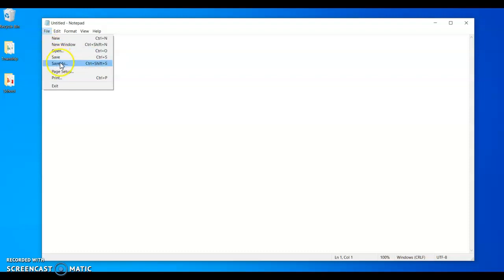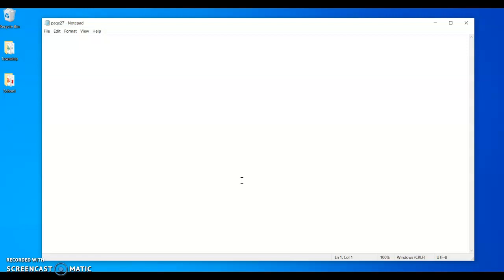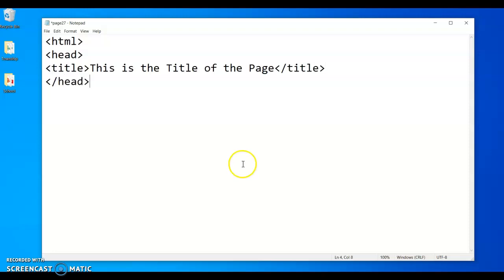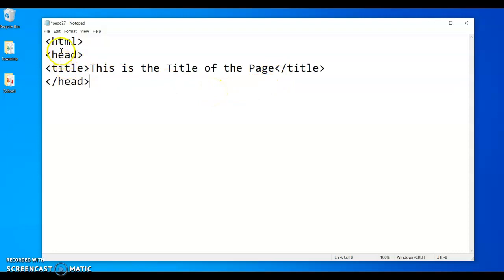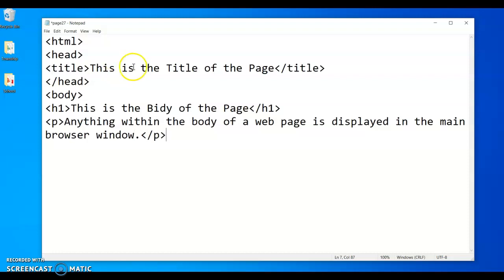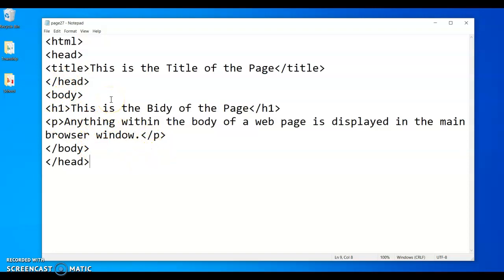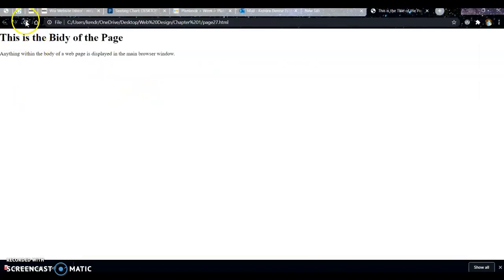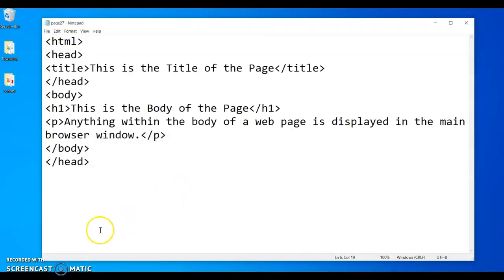Web Design Chapter 1 Code Page 27